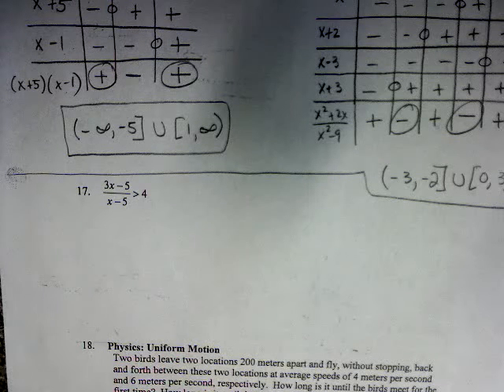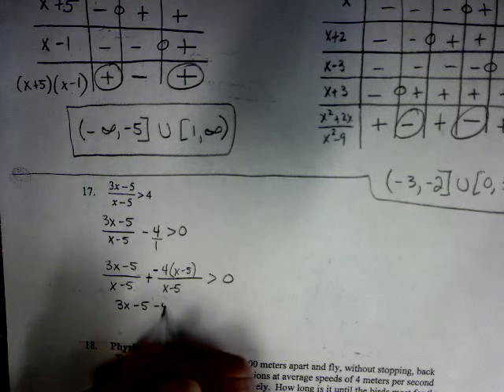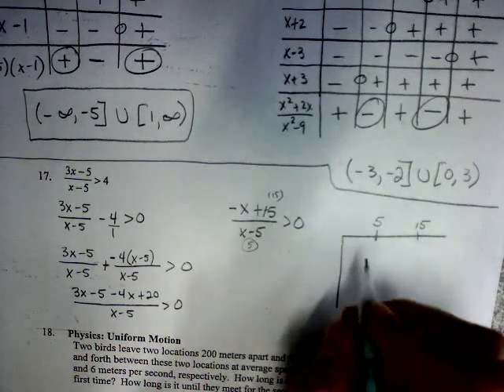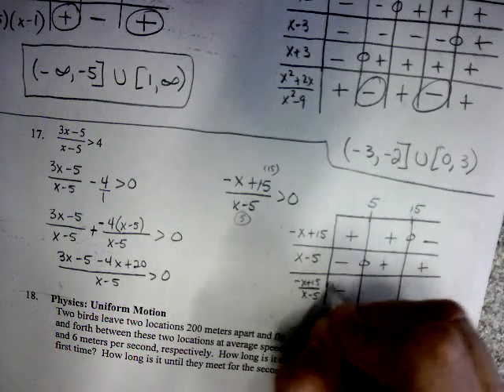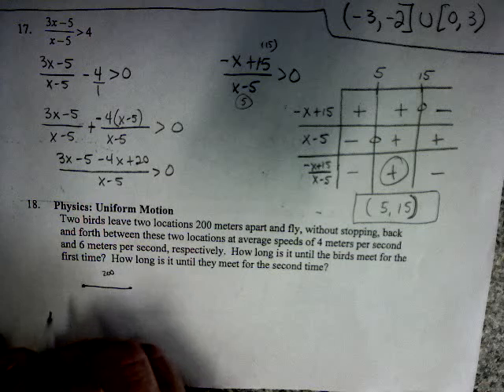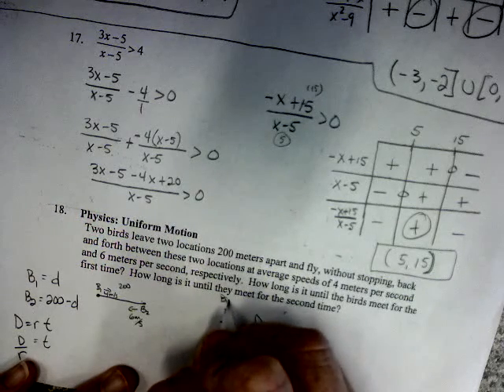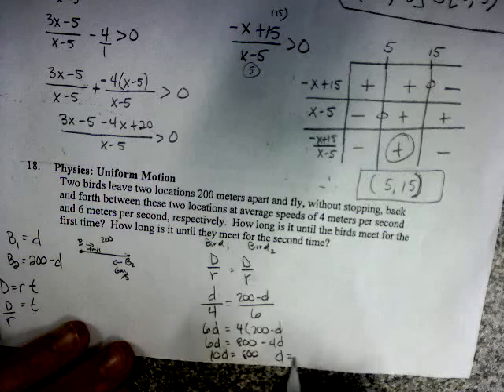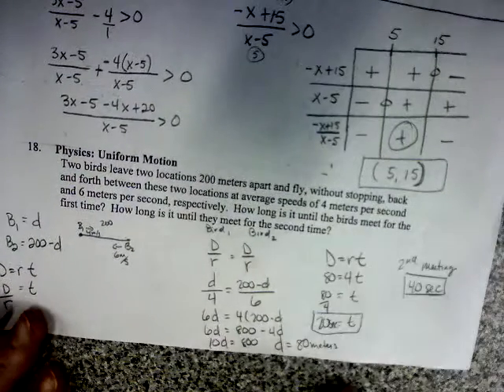Honors Algebra 2 Unit #6 Review #2 #17-18